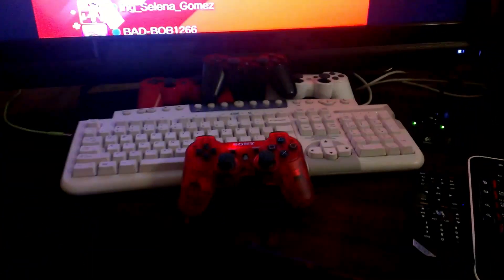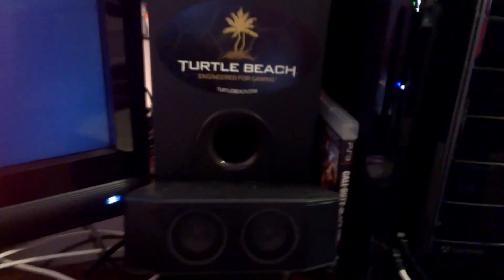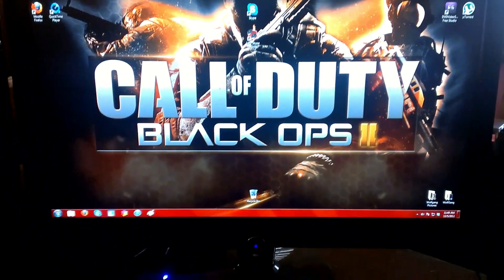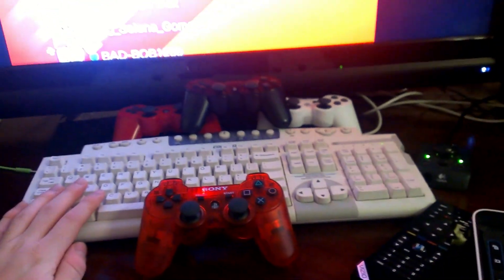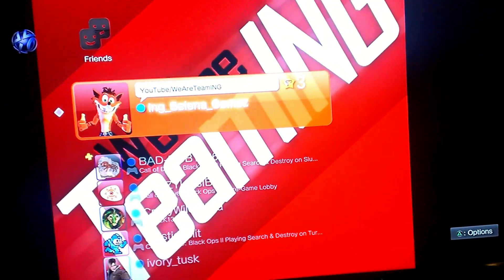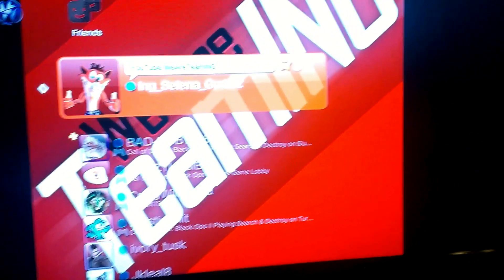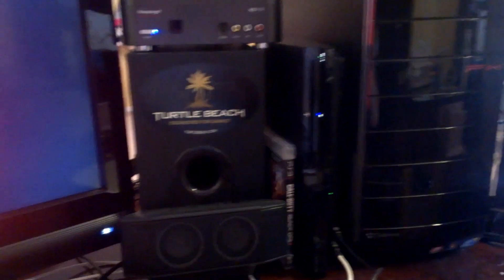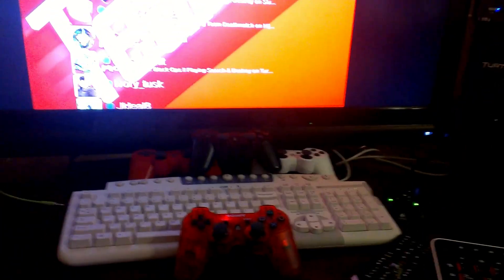New Gaming Setup Introducing My Gateway FX I7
Here's a short introduction to my channel if you're new or interested:
Here you will find HD quality Call Of Duty skits, parodies, comedy, commentaries, glitches and much, MUCH more. I want to provide the best for YOU, I love fellow gamers and everyone else as well. I absolutely love your feedback and it means so much to me. I enjoy what I do and will continue doing it no matter what. My goal is to serve you, make you laugh or even brighten your day. Every day I strive to make a difference in the community in some way. I thank you for reading this and wish you the best of luck with everything! Remember, "If You Aren't With Us, You Aren't TeamING!"

PonU |Girls Division

PonU | Founder/Leader

The following are for tagging purposes only:

WeAreTeamING We Are team ing black ops 2 blackops mw mw2 mw3 cod call of duty funny skit lol funny rage ing selena gomez ing_selena_Gomez mickeyctx mickeyctejas ponu ponu_mickey owned sniper killfeed final kill killcam new gun guns crazy ownage BO2 BO
1080, hd pvr, hauppauge hd pvr, 1080p, high definition, 720p Comedy, Call Of Duty, weareteaming, the life of nikolai, part one, part two, part three, ing selena gomez, ing miley cyrus, vladmir, steals,WeAreTeamING We Are team ing black ops 2 blackops mw mw2 mw3 cod call of duty funny skit lol funny rage ing selena gomez ing_selena_Gomez mickeyctx mickeyctejas ponu ponu_mickey owned sniper killfeed final kill killcam new gun guns crazy ownage BO2 BO